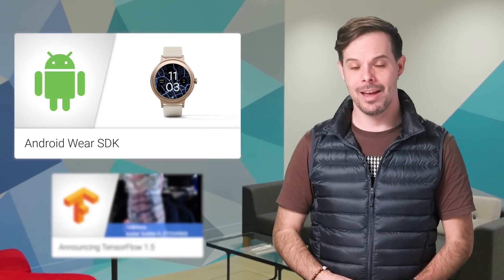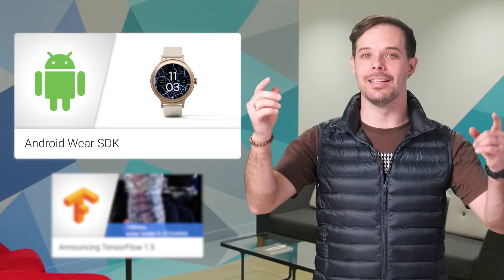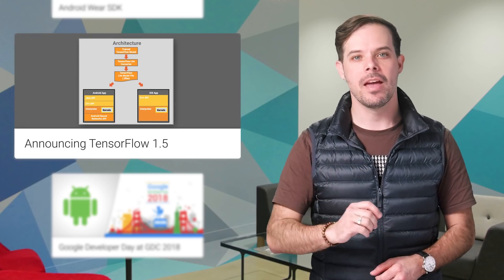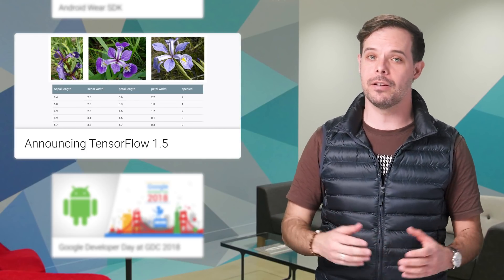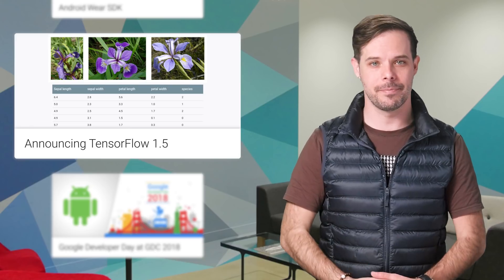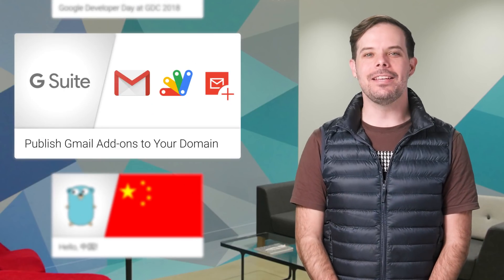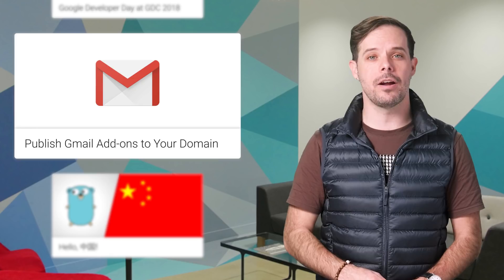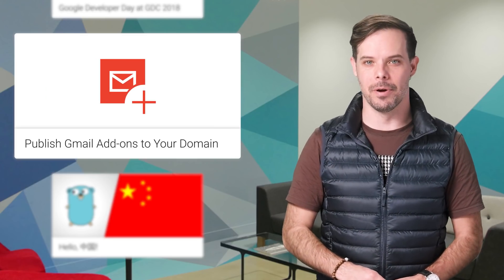The Developer Show (TL;DR 097)